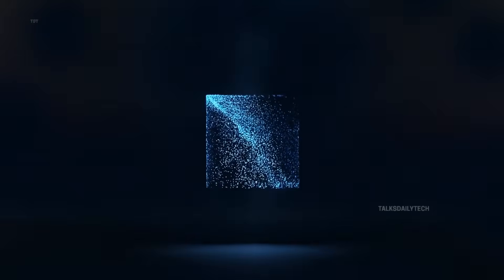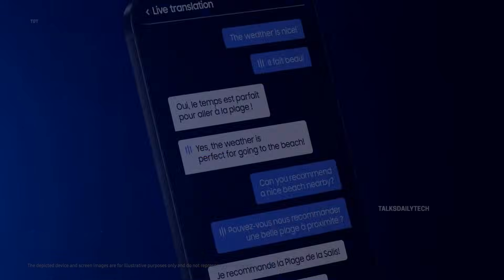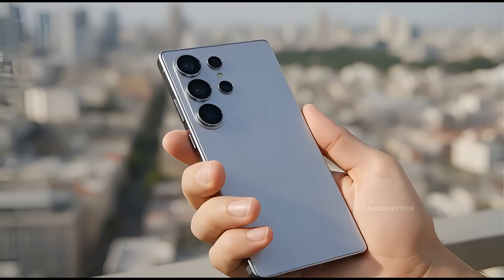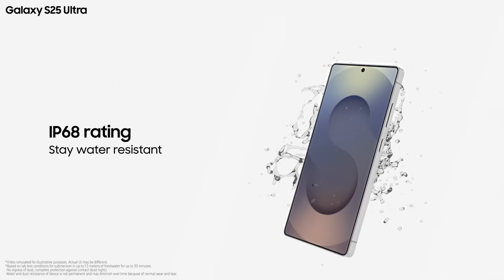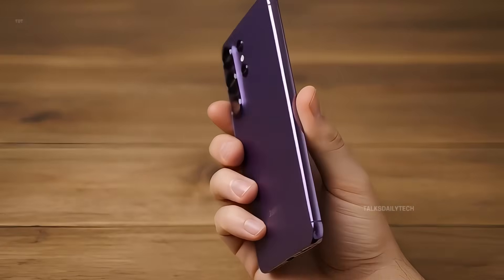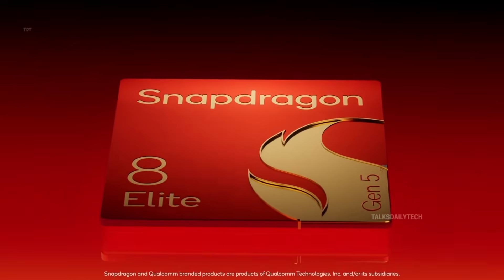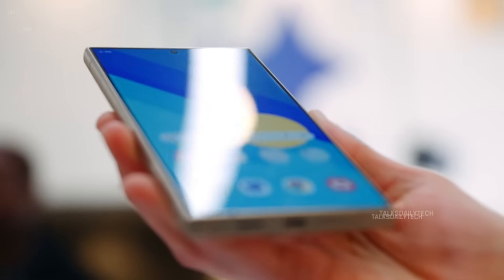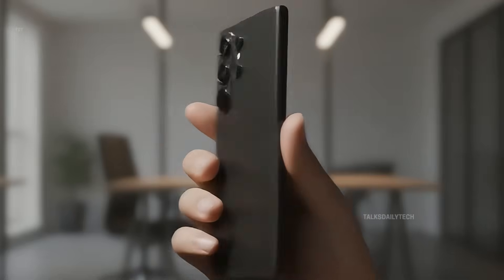Samsung Galaxy S26 Ultra - Is This A Joke!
Samsung’s next flagship chip sparks excitement as leaks stir debate around performance, efficiency, and a possible comeback story. The future of Galaxy power feels closer than ever, worldwide anticipation grows.